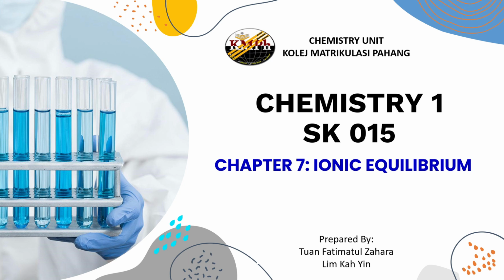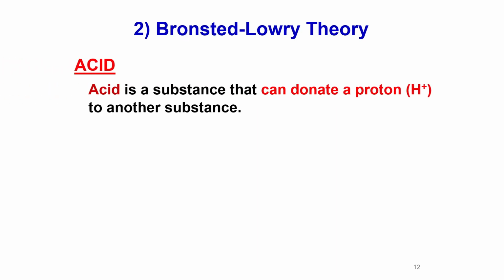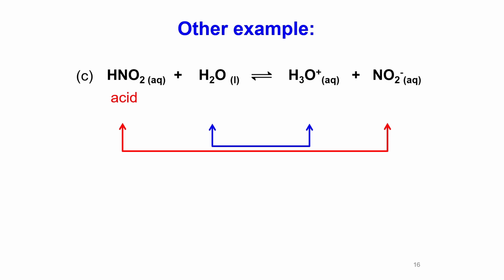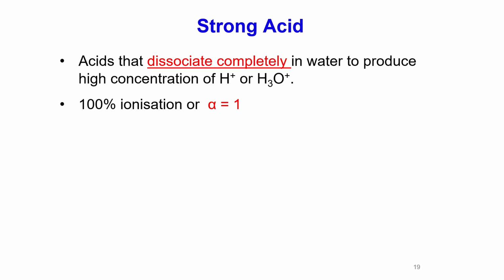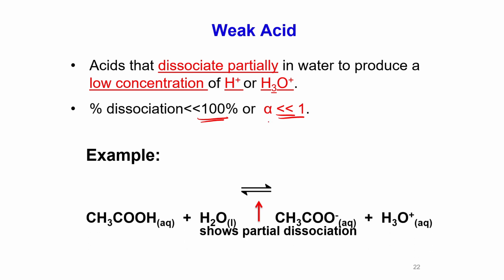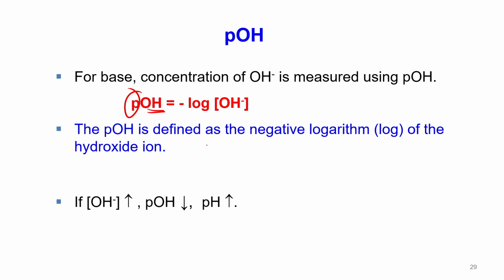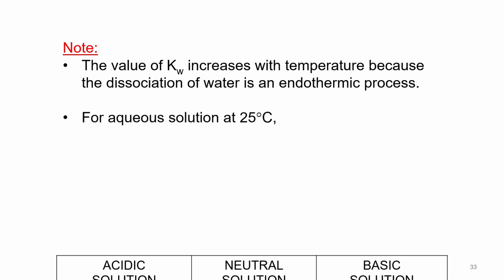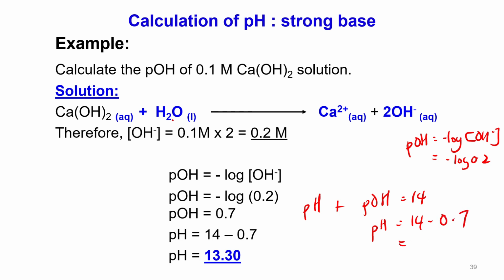SK015 Chemistry Lecture 18 Chapter 7 Subtopic 7.1 Acid and Base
Acid and base definition from
-Arrhenius
-Bronstead and Lowry
pH calculation for strong acid and strong base